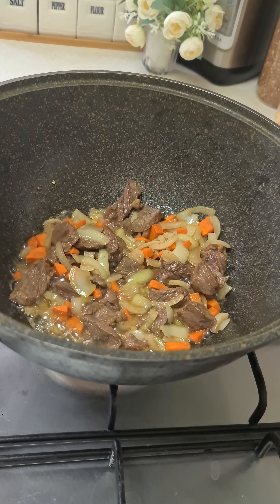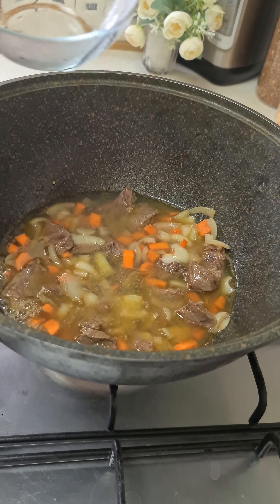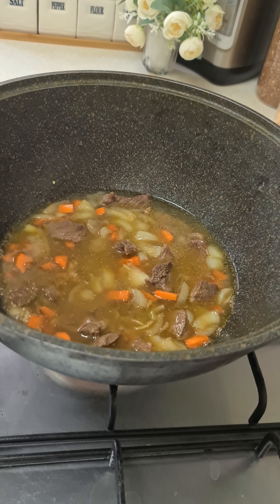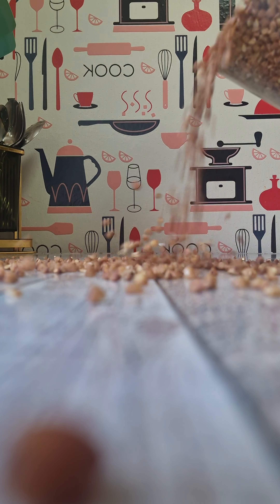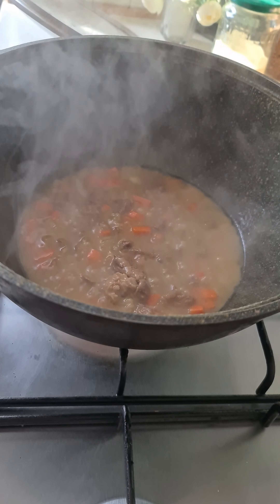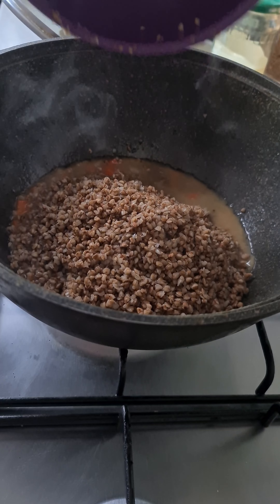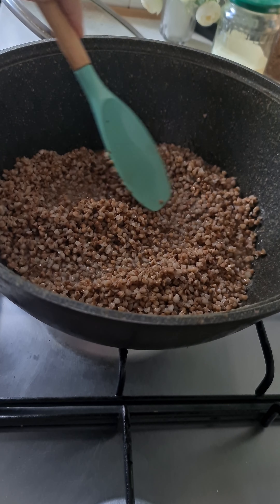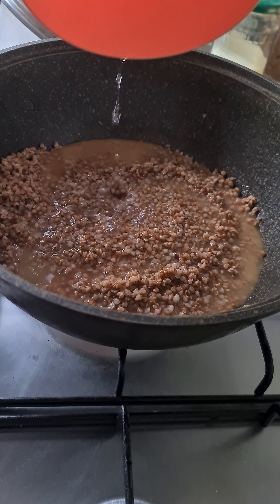Вкусный Обед или Ужин.Готовлю ГРЕЧКУ в казане.Просто и Вкусно